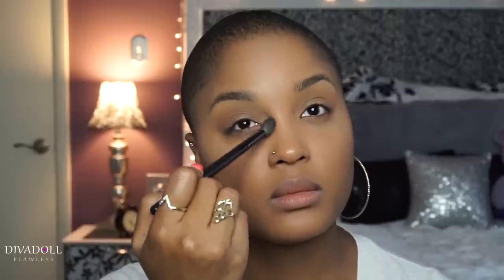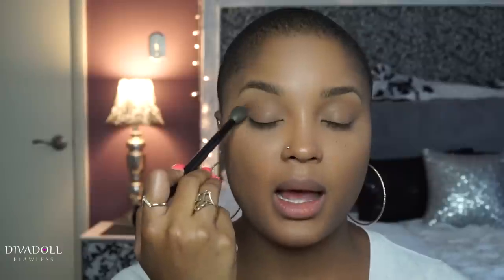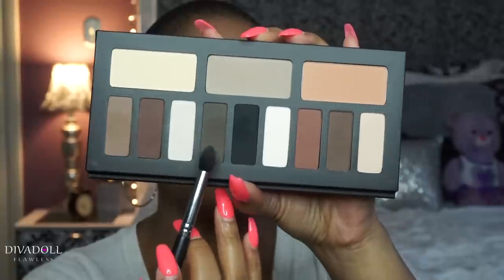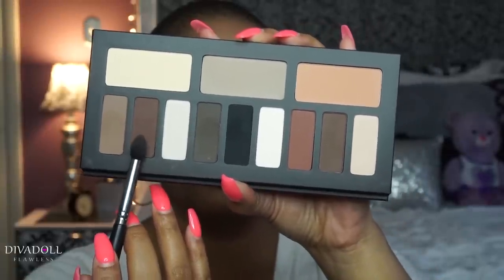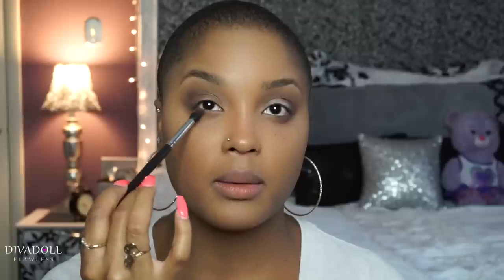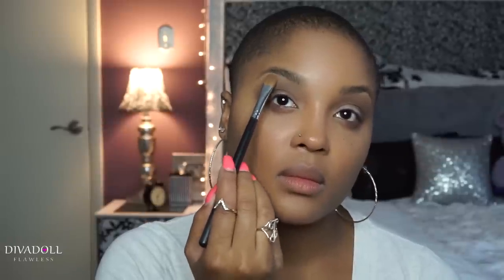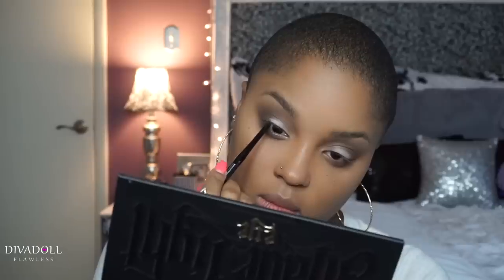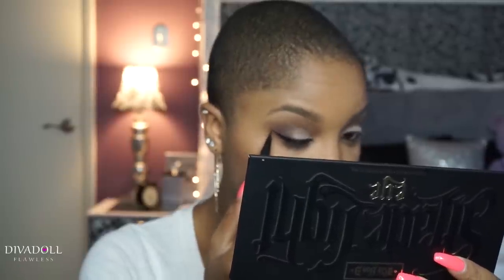Tutorial: Kat Von D Shade Light Eye Palette & Lolita Lipstick |DivaDollFlawless